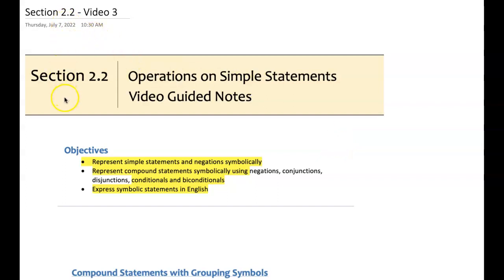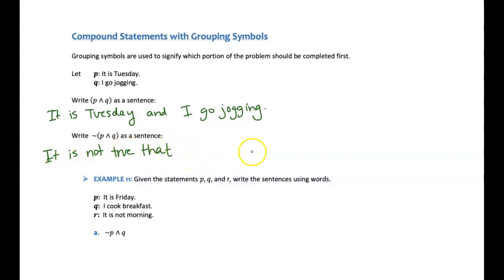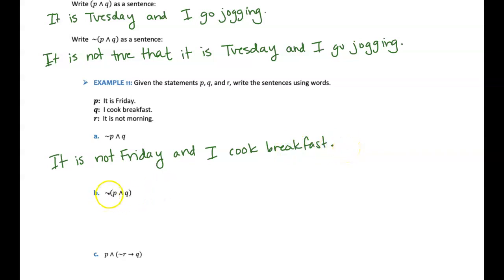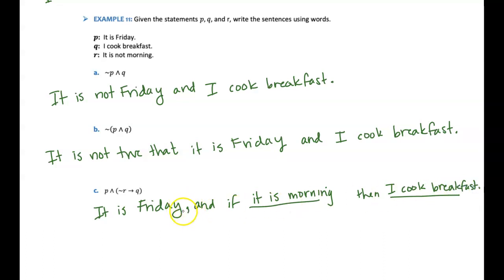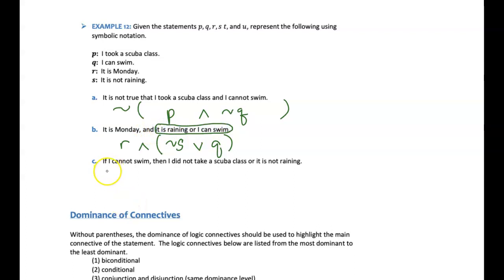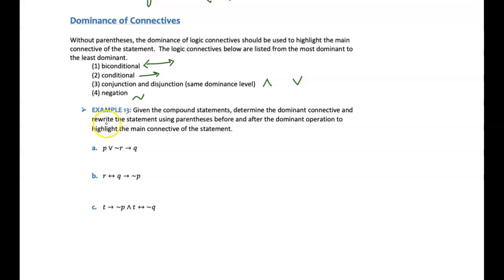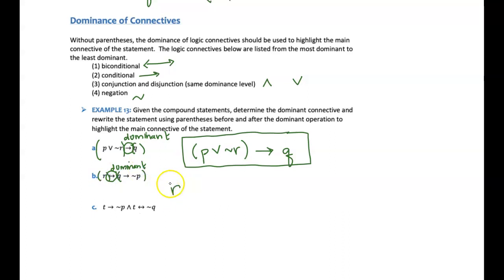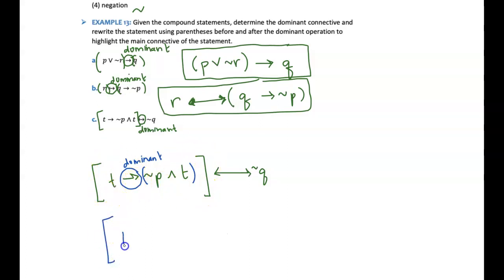Section 2.2 - Video 3